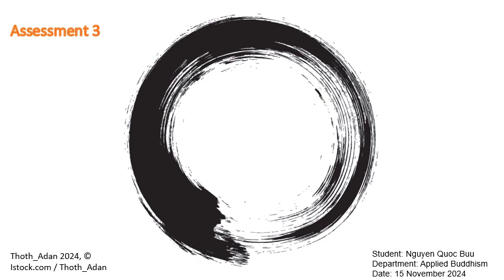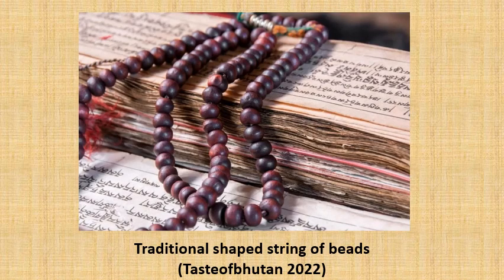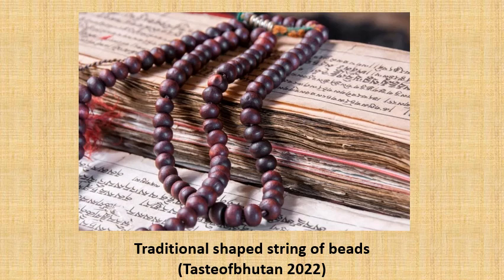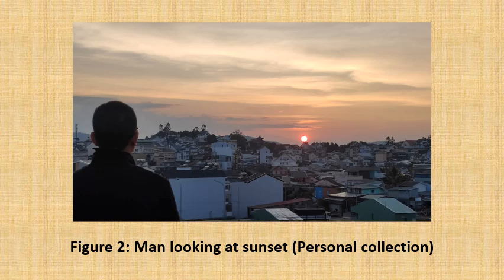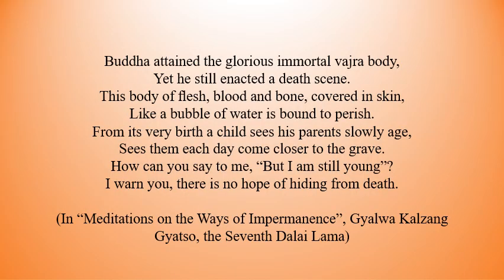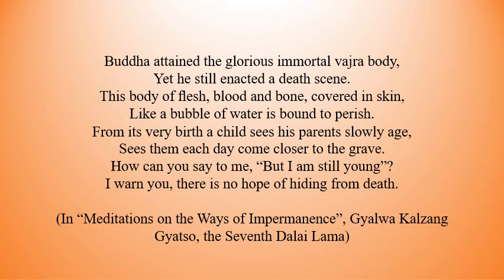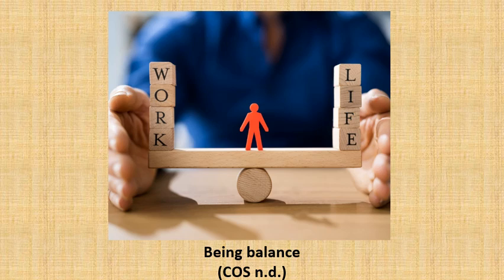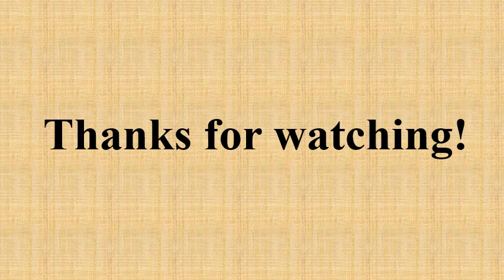Assessment 3_Buu